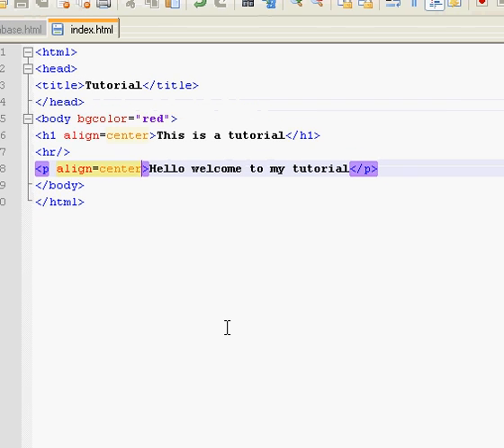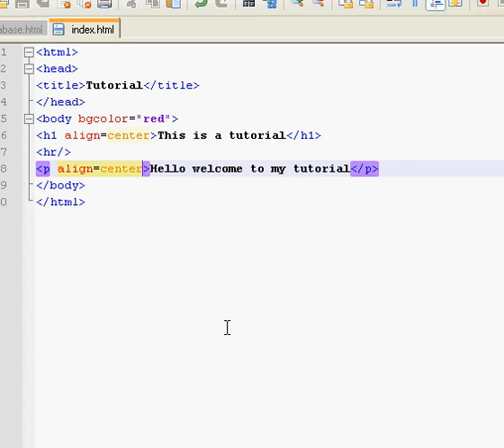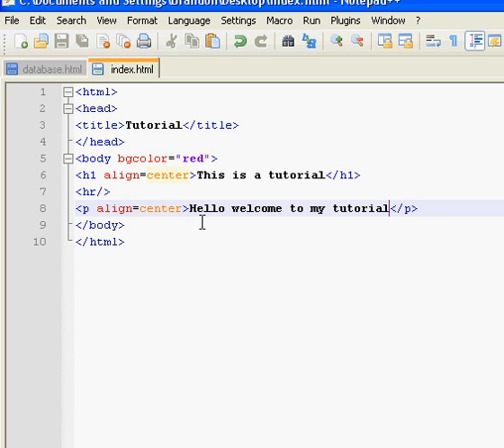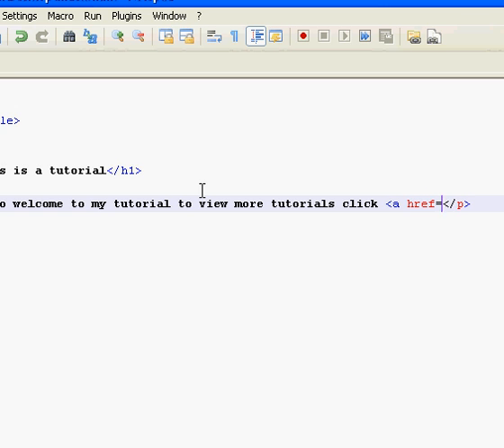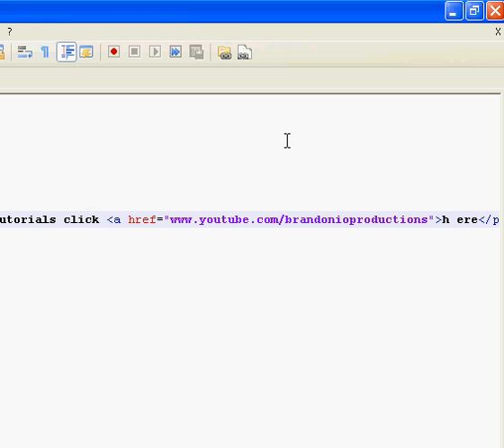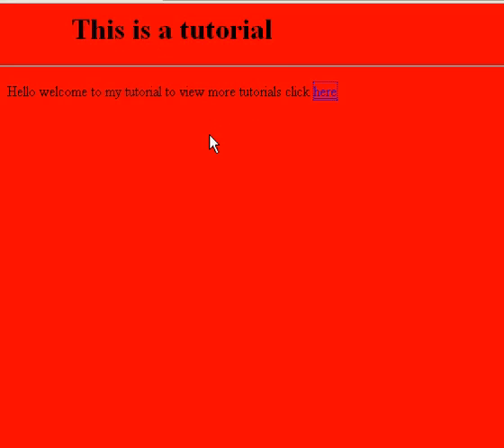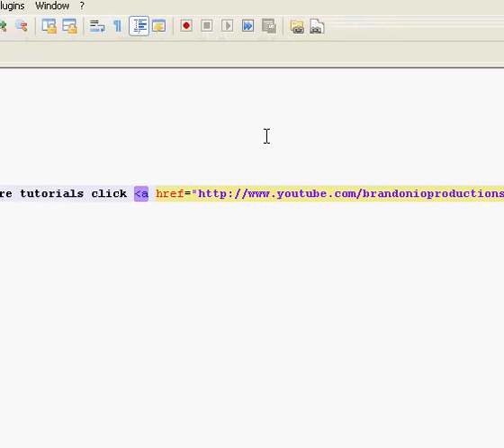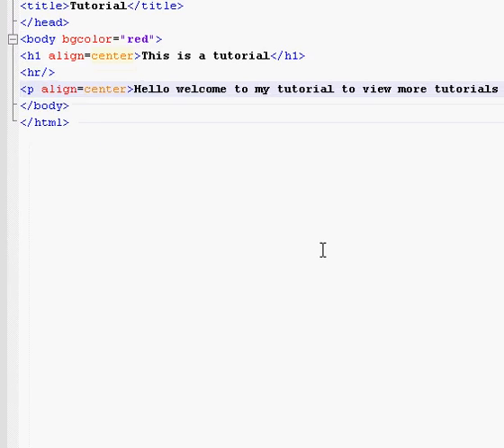How To: HTML Linking to other websites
this tutorial will teach you how to make links in your webpage linking to another website